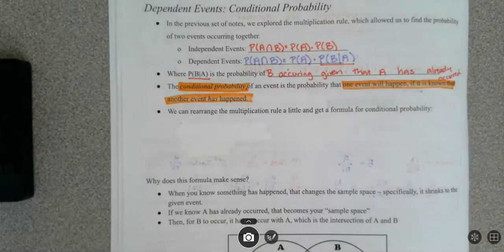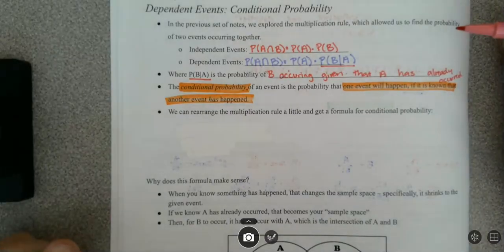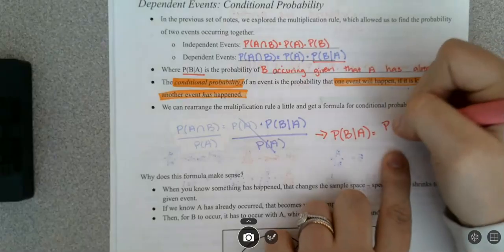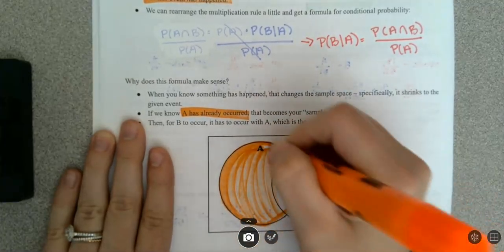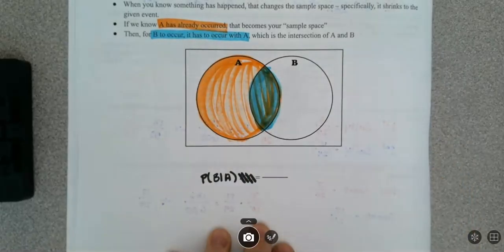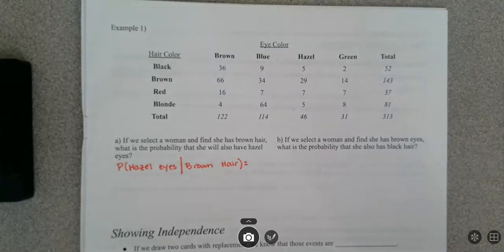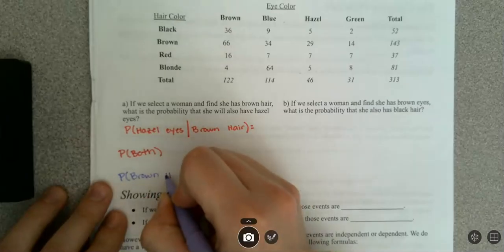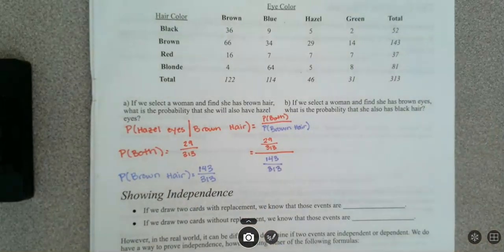Conditional Probability Pt1